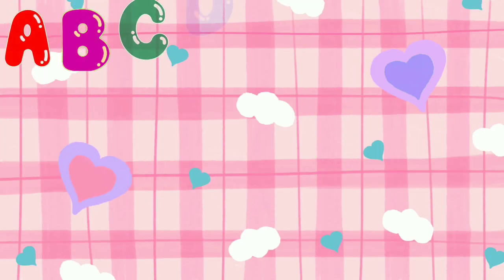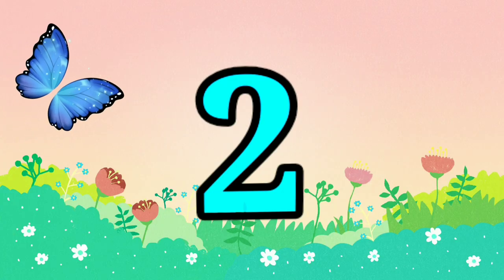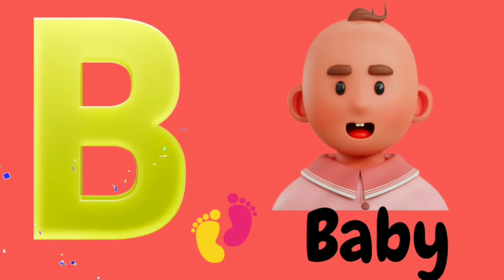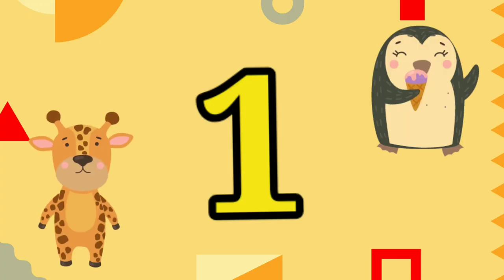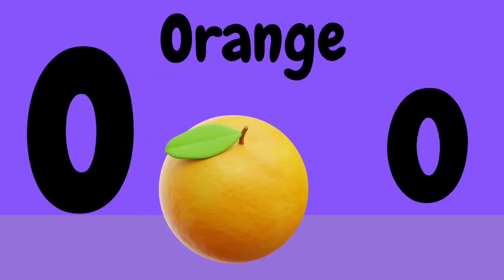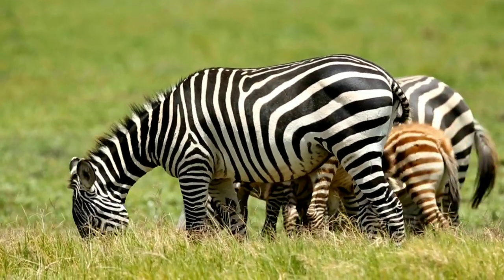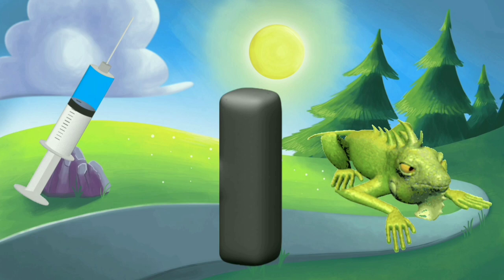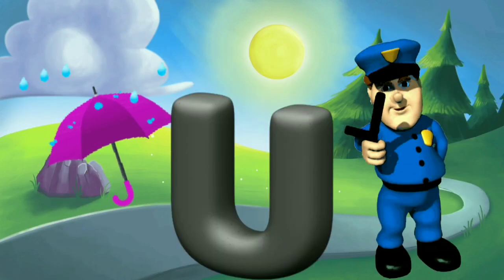Phonics Song | ABC Song | ABC Phonics Song for children | Nursery Rhymes | #614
Special kids book:-- Check this out!

kids cartoon
Cartoon video
English cartoons for kids
Kids shows
Funny cartoons for kids
Cartoon video download
All cartoons
Cartoons for babies
Cartoon shows
Kids cartoon movies
Kids cartoons list
Kids cartoon images
Old kids cartoons
kids cartoon video
Cartoons for kids / tom and jerry
Best kids cartoons
YouTube shows for Kids
Kids cartoons 2021
Kids cartoons 90s
Kids cartoon characters
Kids cartoons 2000s
Learning for kids
Learn online
Rhymes Poems
Nursery Rhymes
Toddlers

KIDS ADORABLE BOOKS:- Check out and follow this 👇👇👇